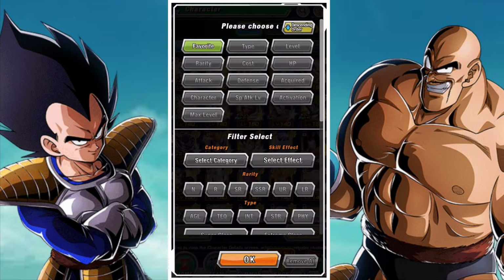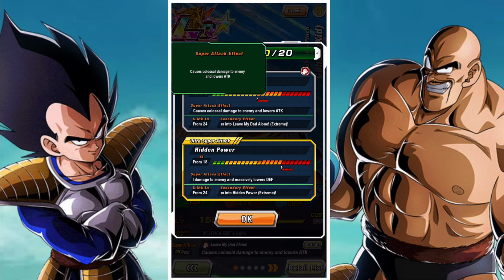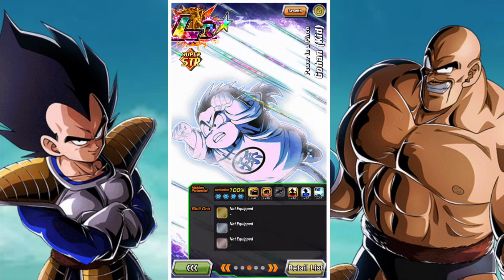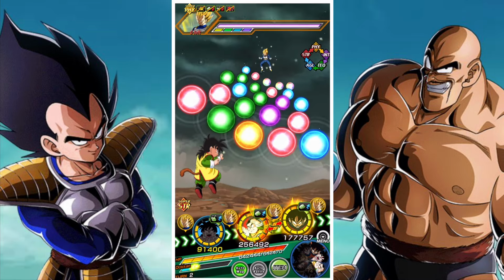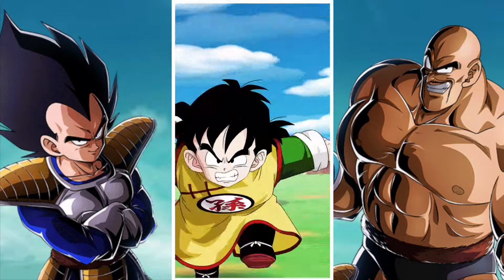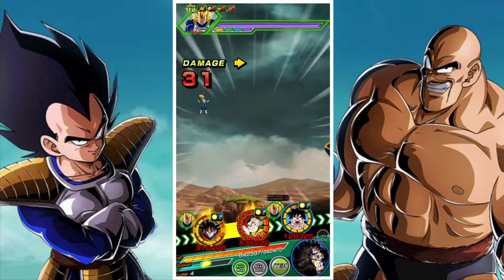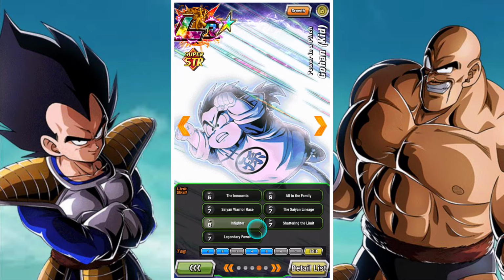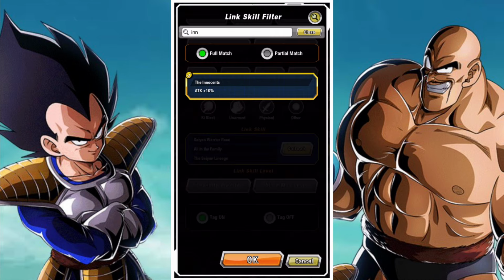POWER IN A PINCH: 100% STR F2P LR GOHAN (KID) REVIEW: DBZ DOKKAN BATTLE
In this video we take a look at how the STR F2P Gohan (Kid) unit performs in DBZ Dokkan battle at 100% in the hidden potential system.